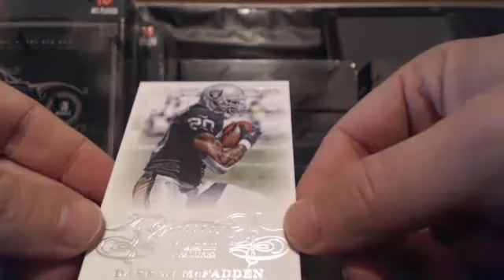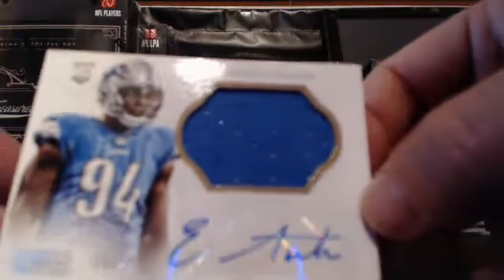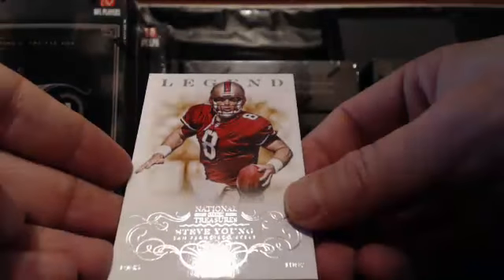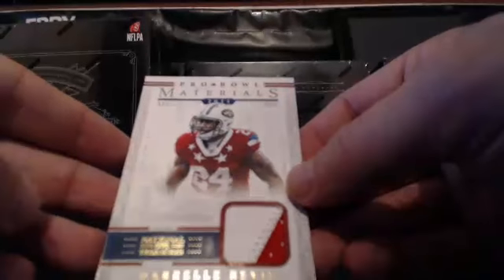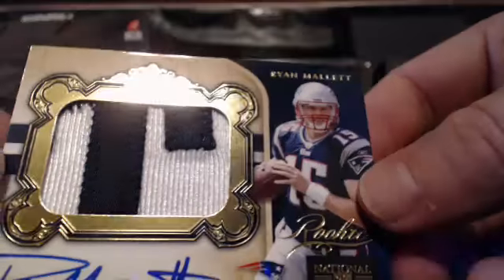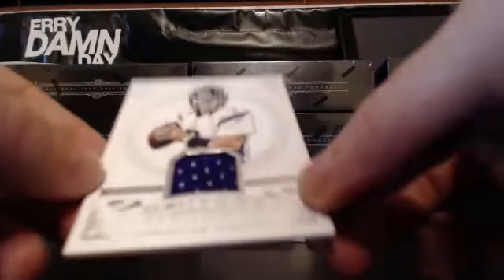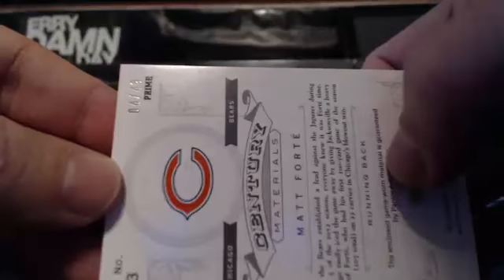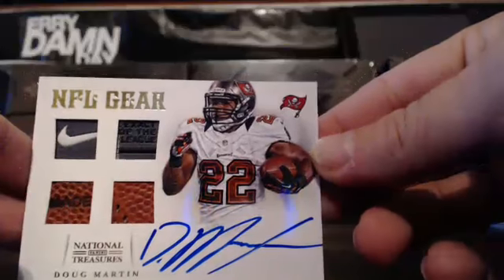Panini National Treasures 11-12-13 break 1 4-21-14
Make sure to check out the video and join in a break